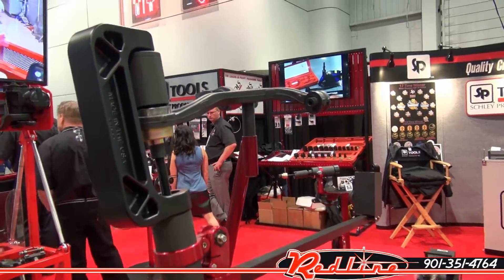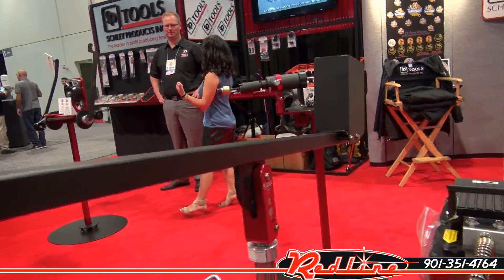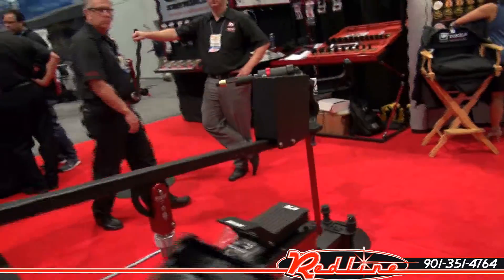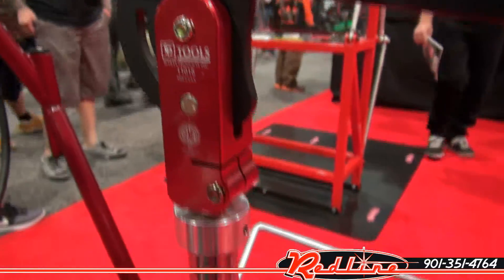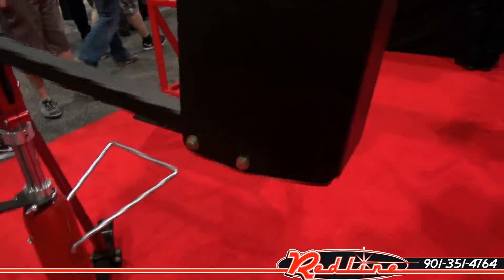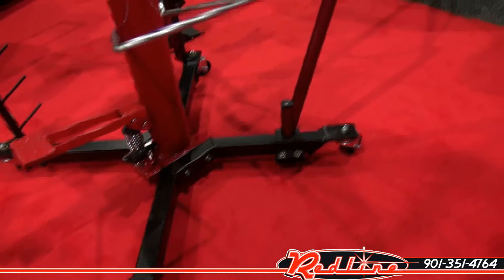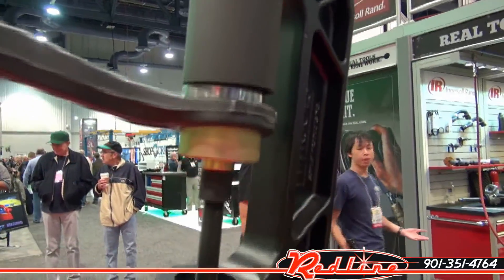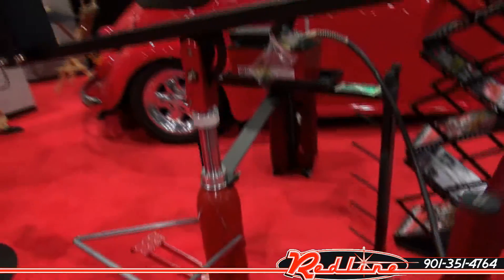SP Tools Ball Joint Bushing Bearing Press